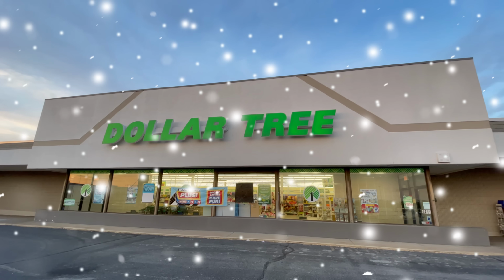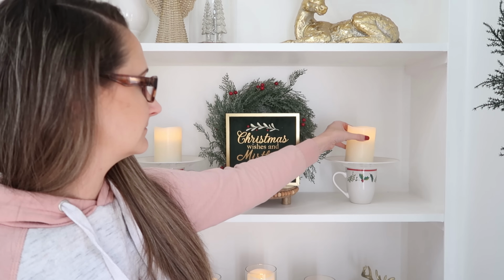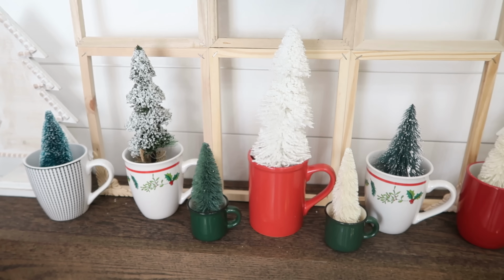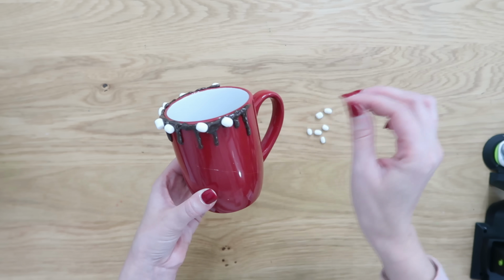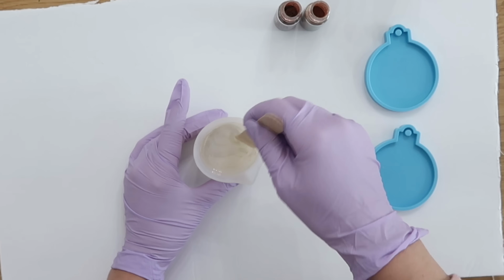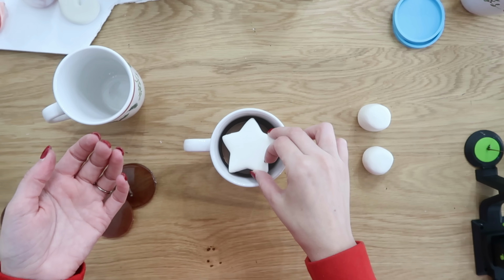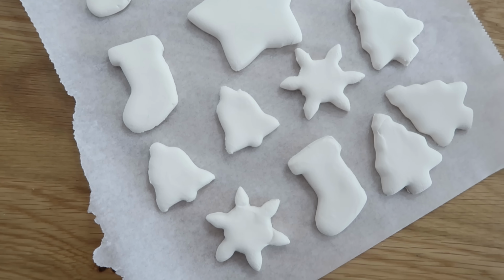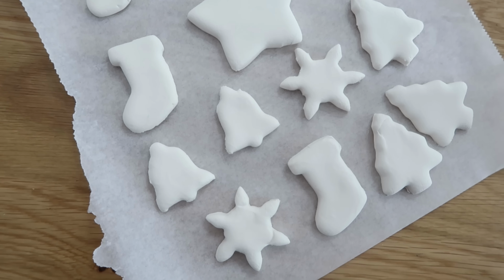Grab $1 COFFEE MUGS from Dollar Tree! GENIUS HACKS!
Grab $1 COFFEE MUGS from the Dollar Tree for these SIMPLE Christmas HACKS and DIYs!  Christmas crafts, gift ideas, decor and more!
🎄Christmas Channel!  The Cozy Christmas Cottage🎄